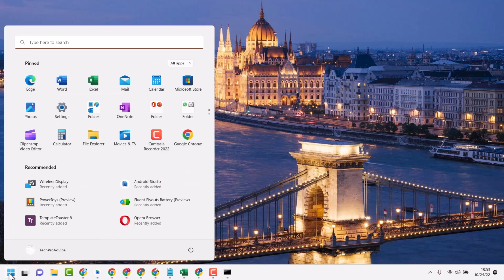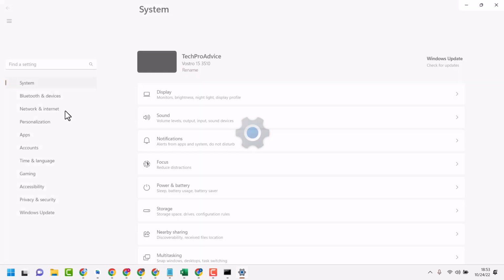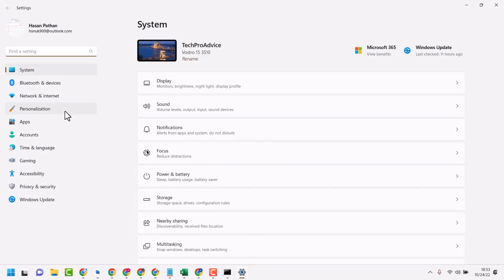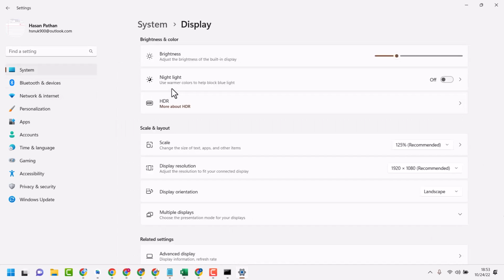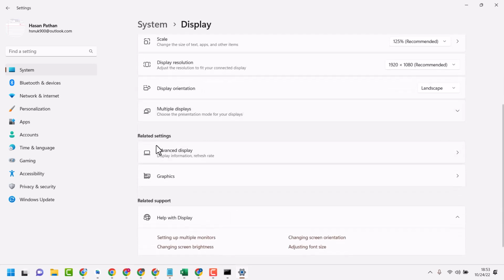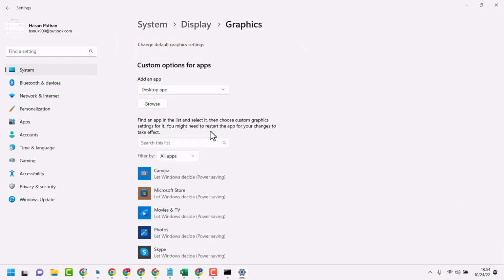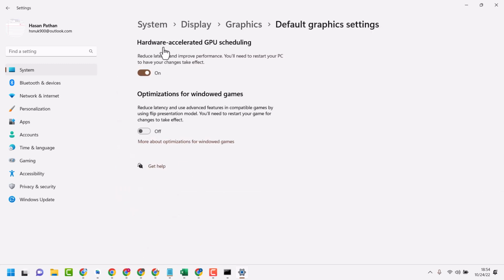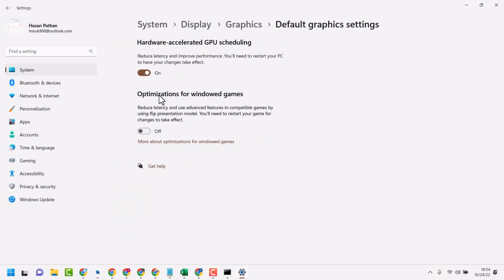How to Optimize Windows 11 for Gaming